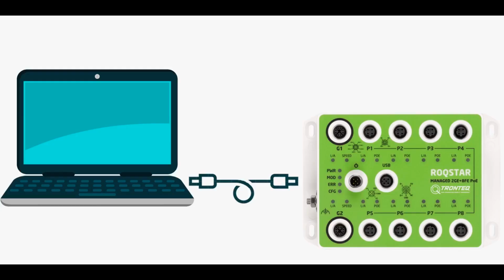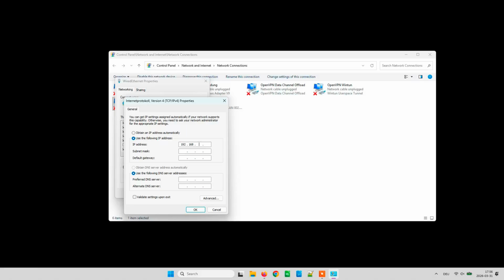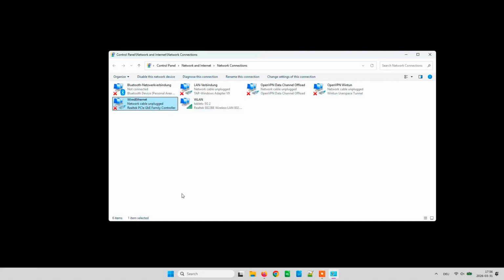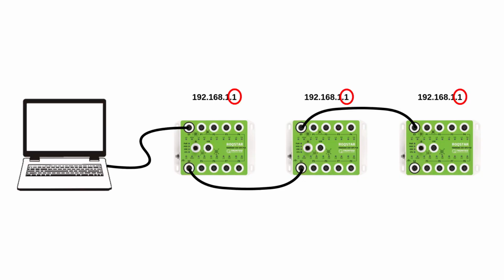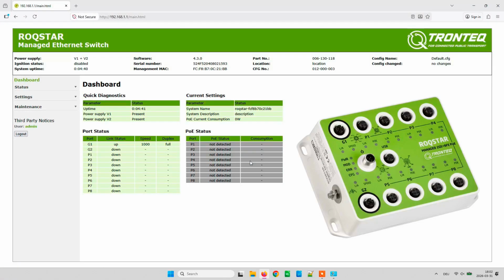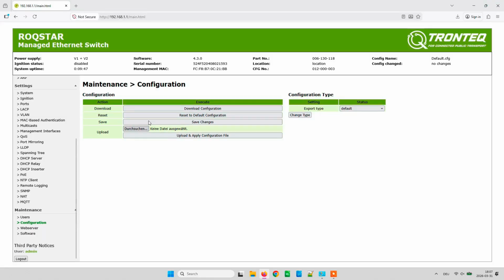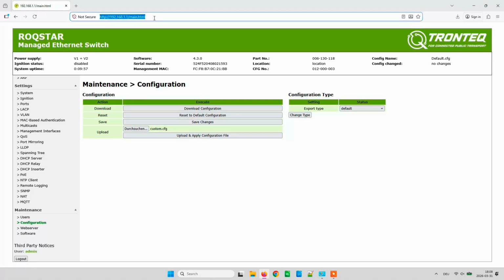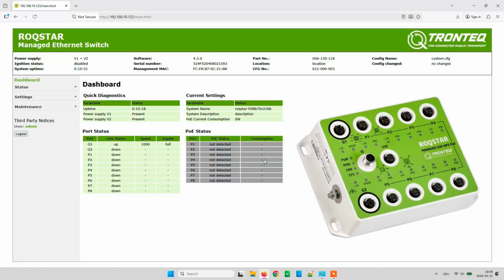Accessing the Web Interface of a ROQSTAR Ethernet Switch